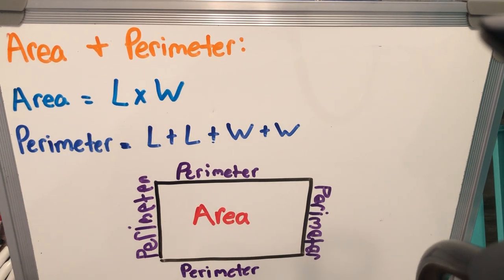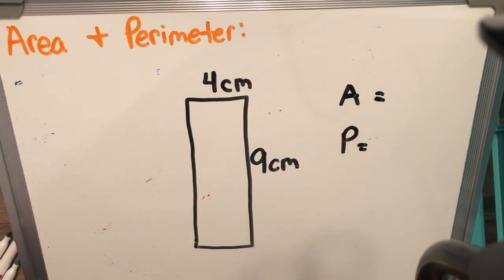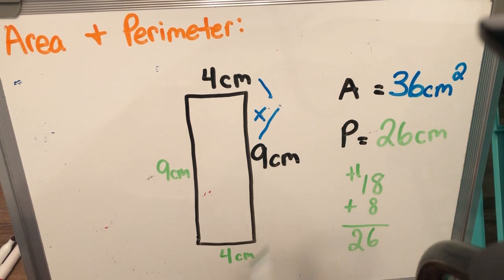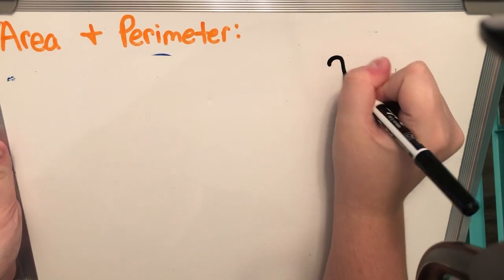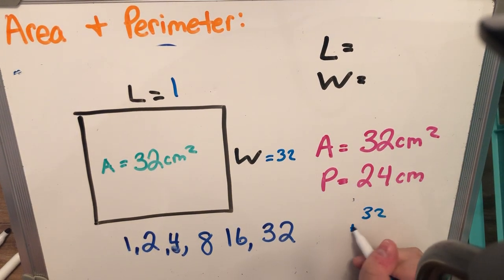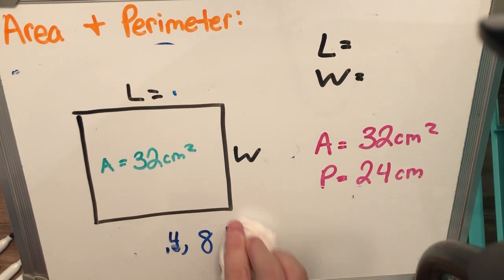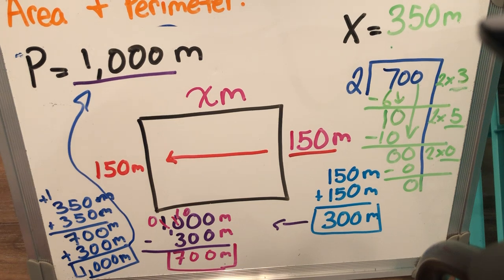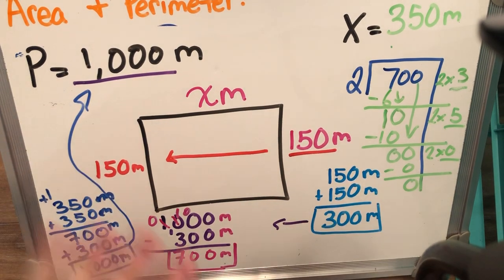Area and Perimeter Review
Hey guys, Miss M here with another review video! Today's video is all about Area and Perimeter: what the formulas are, the difference between the two, and how to solve various problems with given information. Take great notes and until the next video!

~Miss M.